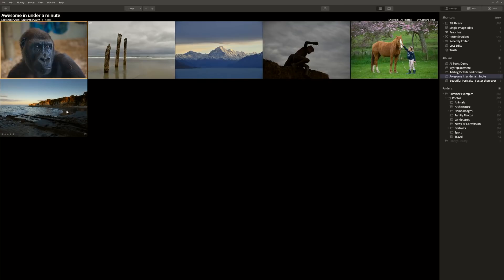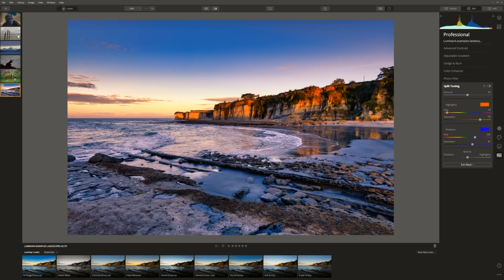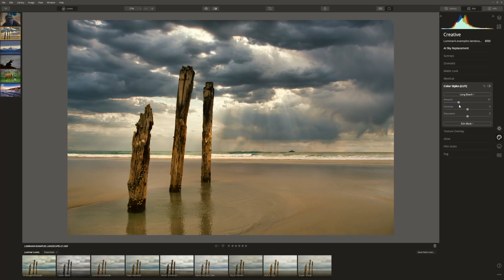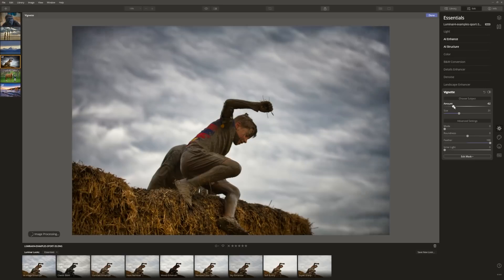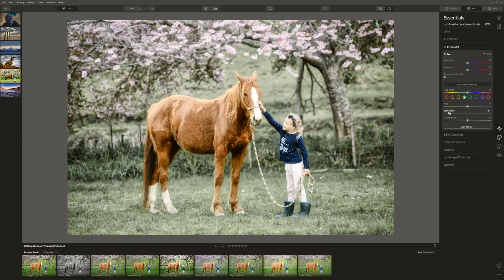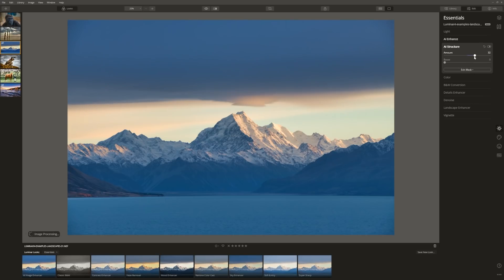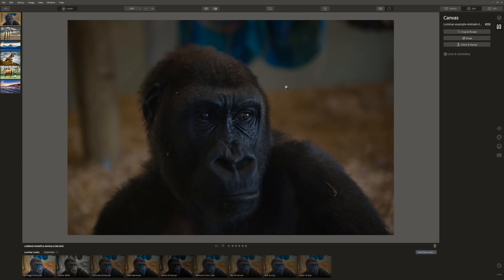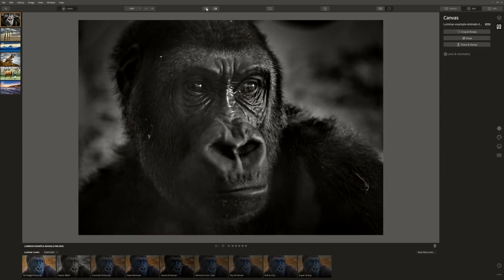Six Edits In Under Six Minutes Challenge || Luminar 4 Tutorial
Free up some photo editing time to learn the ukulele with this easy tutorial! Professional photographer Anthony Turnham shows how to quickly get stunning results with easy tips, tools & techniques.
In this “One Photo in Under One Minute” editing challenge Anthony Turnham turns to Luminar 4’s quick AI tools. From landscape photography to family photos, there is no impossible task. Learn how to bring out colors, highlights, details, add vignettes and crop as your heart desires. Anthony shows you how to accomplish everything fast and easy with a set of brilliant AI tools and turn drab photos into works of art.

Luminar 4 helps you edit FAST and there’s nothing more precious than your time.

Want to try Luminar 4’s speed for yourself? Click the link below and get Luminar right now.

Happy creating!